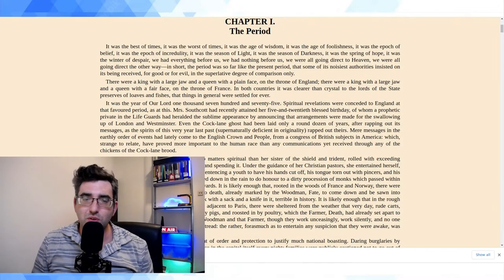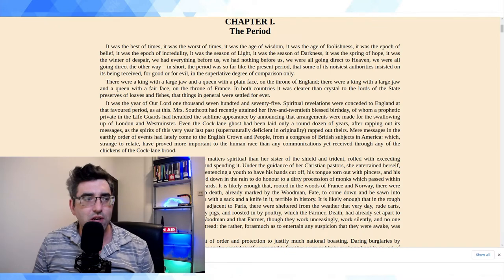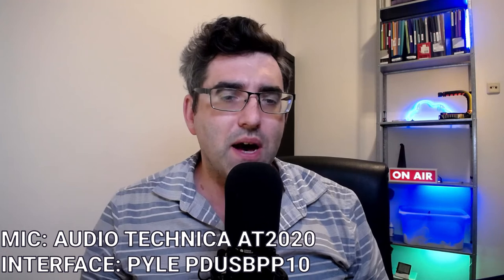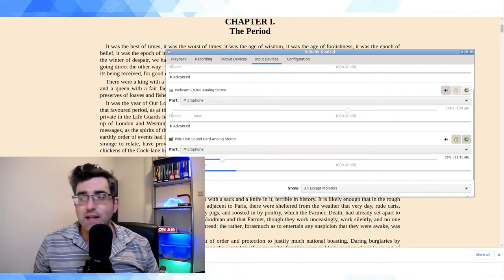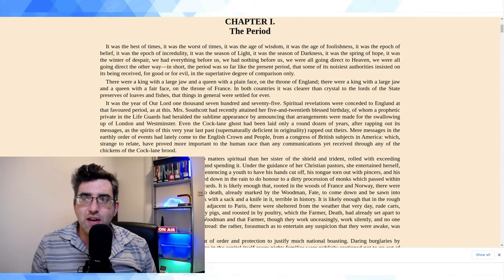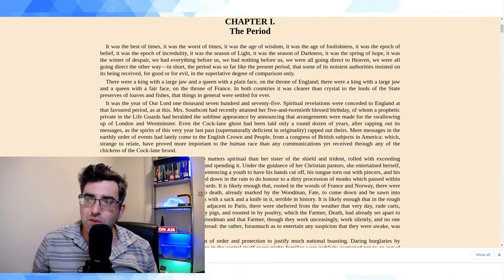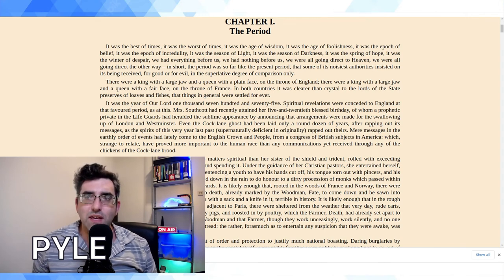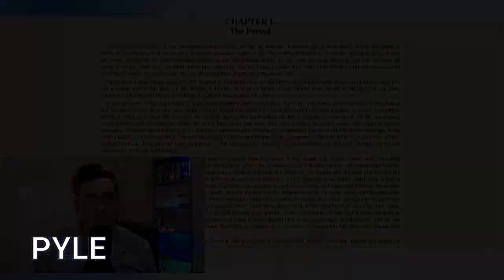Audio Technica AT2020 - Different Audio Interface Comparison (Behringer vs. Pyle)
How much difference does an audio interface make to your end sound quality?

Microphone: Audio Technica AT-2020

Interface 1: Behringer Uphoia UM-2
Interface 2: Pyle ‎PDUSBPP10

Recorded into OBS Studio on Ubuntu Linux